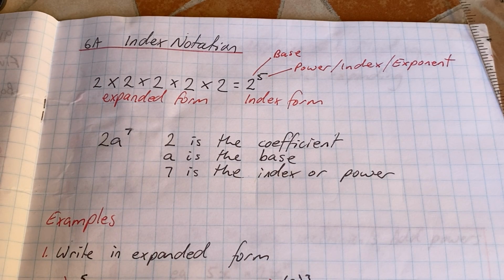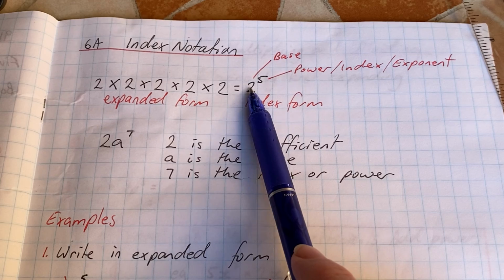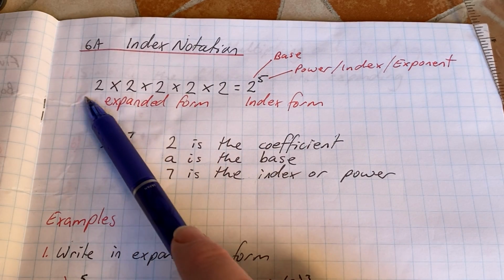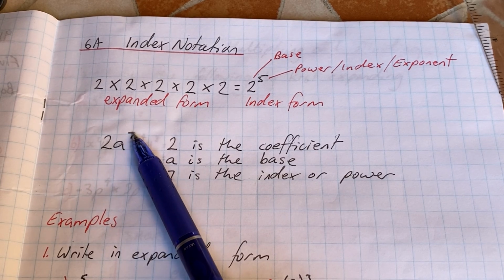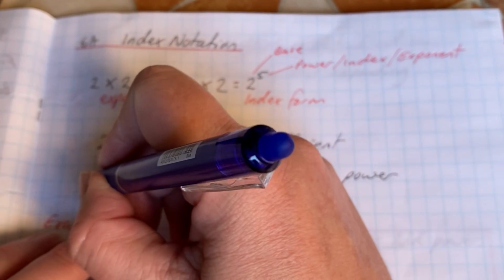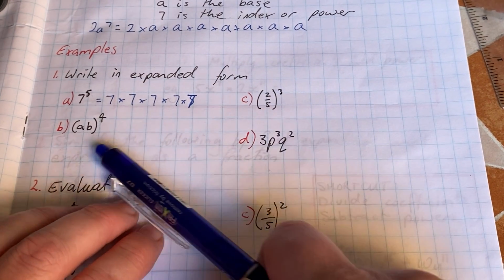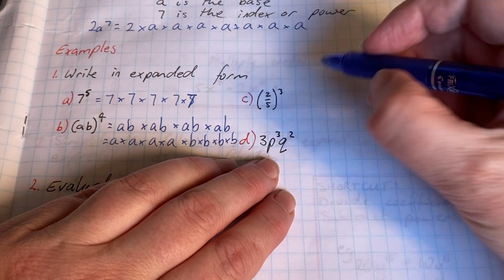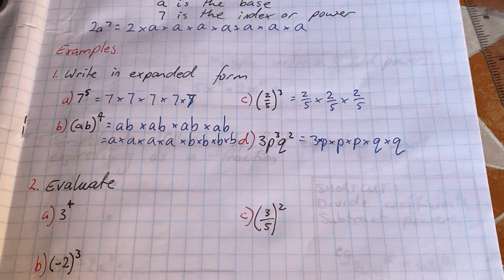6A Index Notation